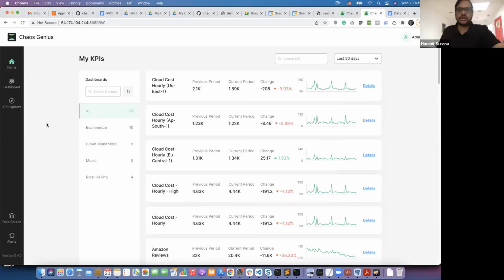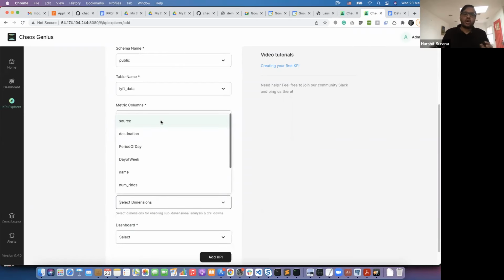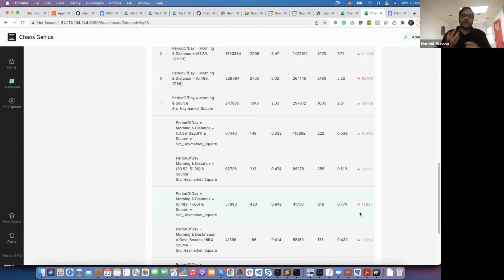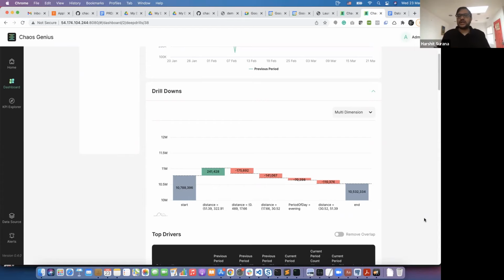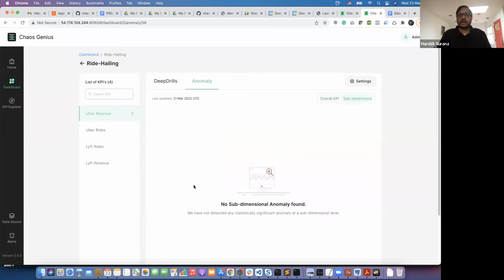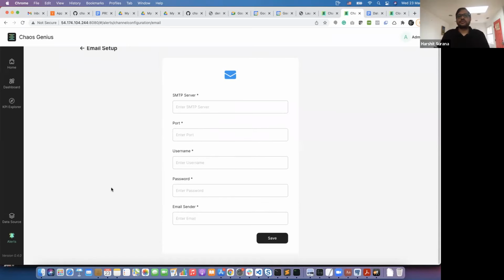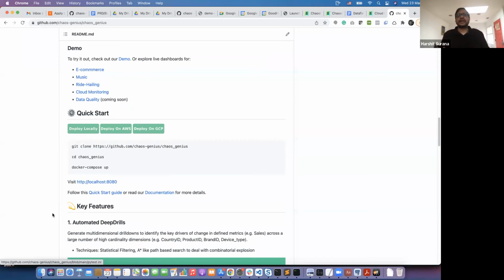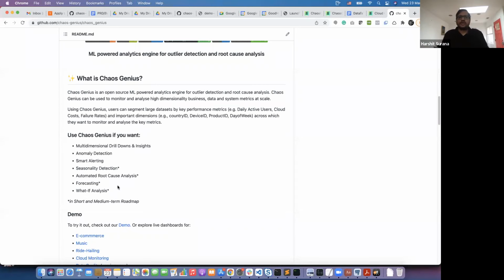Open-Source Spotlight - Chaos Genius - Harshit Surana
Chaos Genius: OSS Business Observability

00:00 Introduction
01:35 Product overview
02:45 Adding a data source
03:40 Defining a KPI/metric
05:32 DeepDrills
11:45 Anomaly Detection
18:36 Setting up Alerts
20:50 Automated root cause analysis
21:46 Deployment
23:55 Roadmap
24:02 Advice to viewers

- harshit@chaosgenius,.io